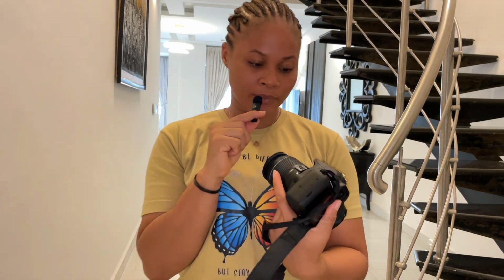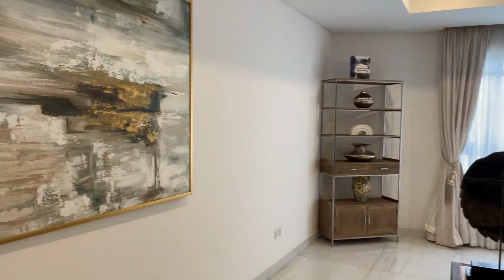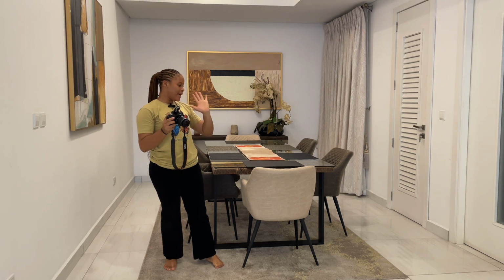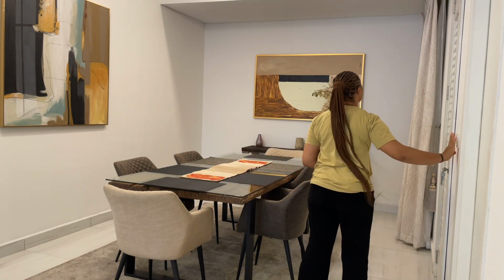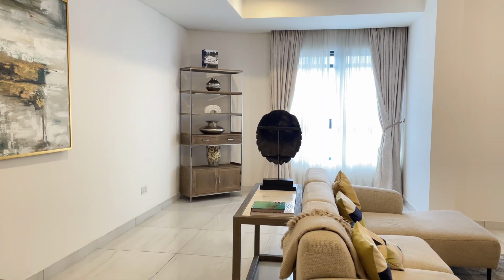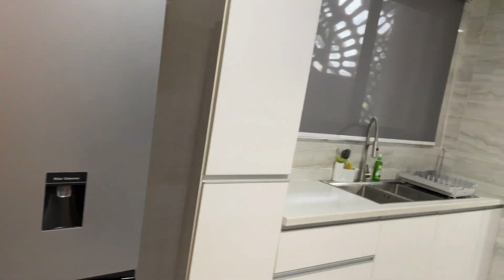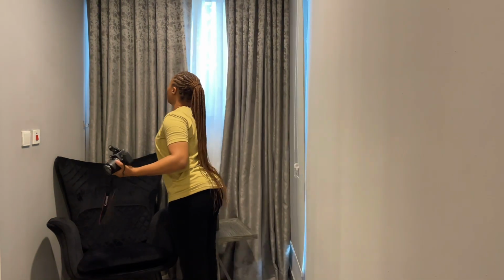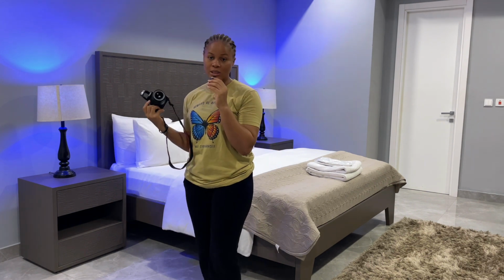I CAN’T BELIEVE I DID THIS // CANON 2000D // FIRST TRIAL // CONTENT CREATION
Hey lovelies!!!
I can’t believe I did this!!! I took these lovely pictures using my canon 2000D and it came out way better than what I expected
Come with me on this apartment tour as I take you through the different parts and spaces of M1 in @banks_luxuryapartments  in ikoyi Lagos.